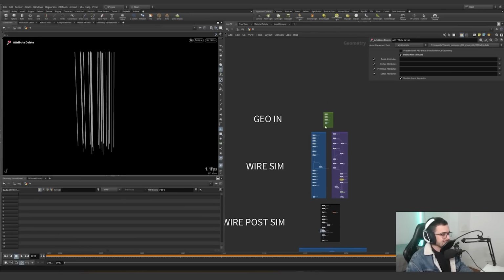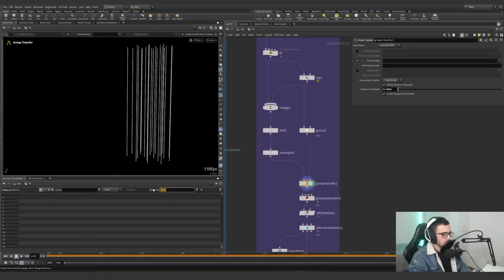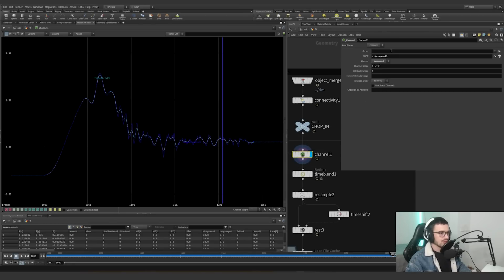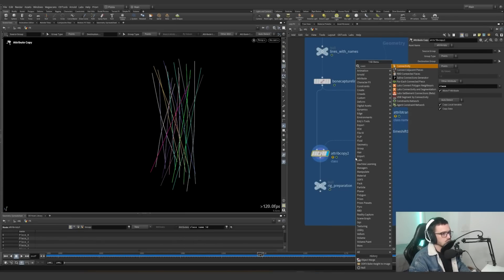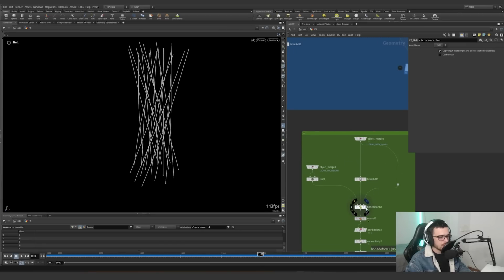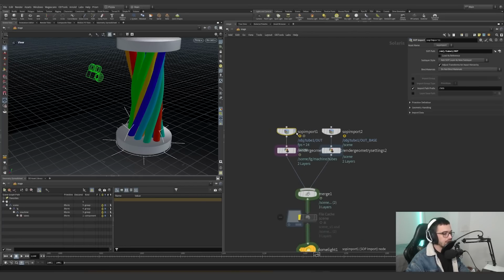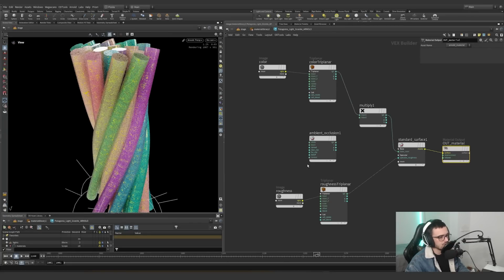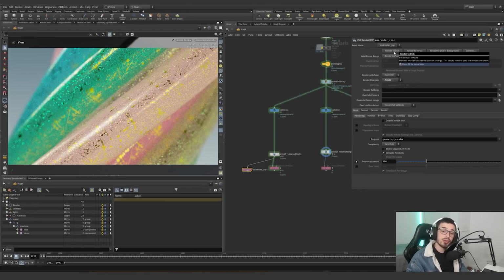Wire Simulations are so easy with Houdini!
0:00 Intro (Cool Intro)
0:55 Wire Sim
6:00 Post Process
8:10 Rigging
12:25 Deformation
15:40 Solaris
21:22 Nuke
22:50 Outro